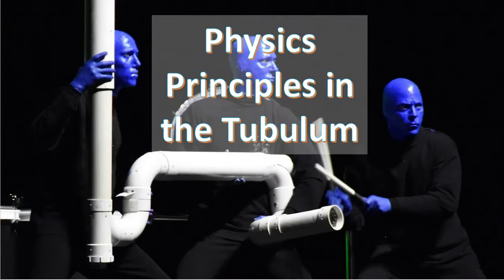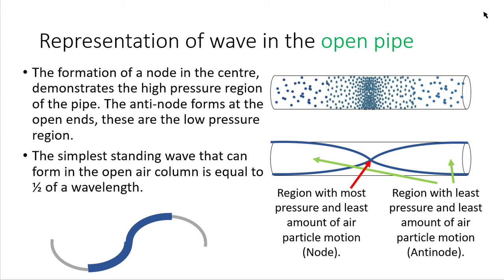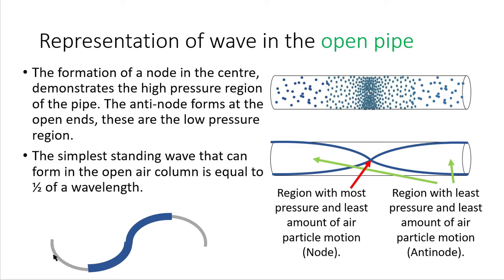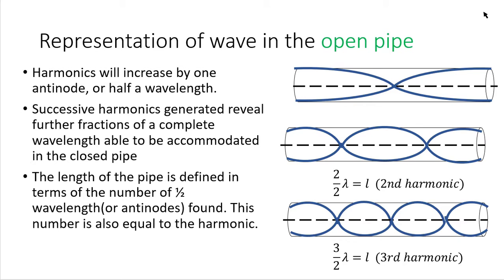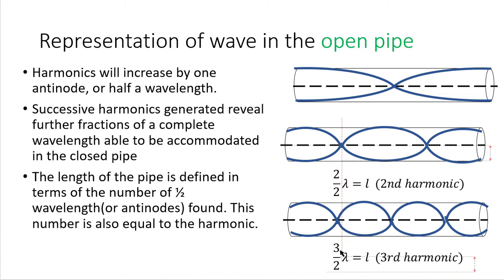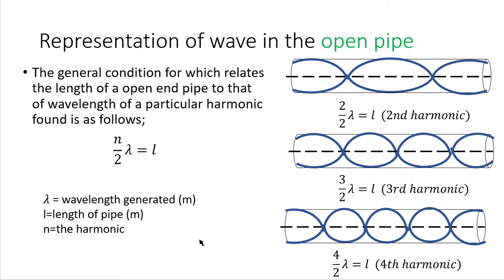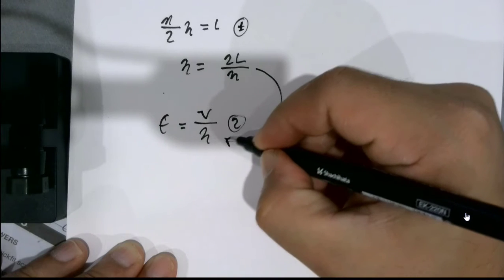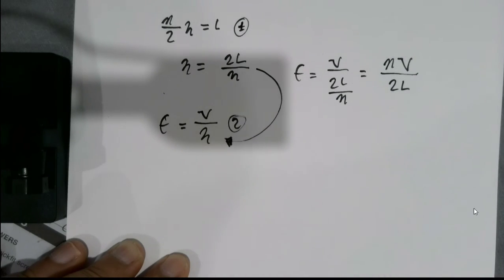Derivation of the equation for an open pipe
This is the fourth video of a 6 part series about the formation of standing waves in air columns. This video will deal with the following questions;
1. What is the relationship between open pipes and the standing waves that form in them?
2. The derivation for the equation for the frequency typical to a pipe of a particular length.